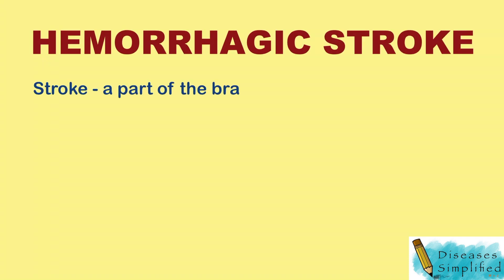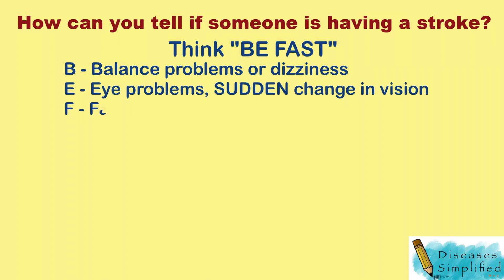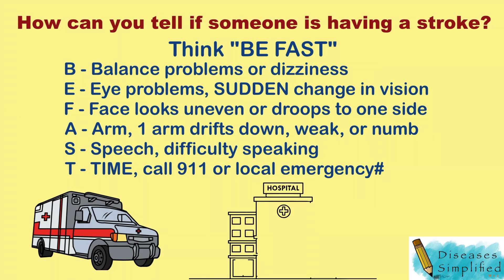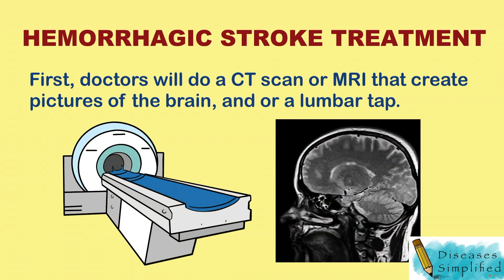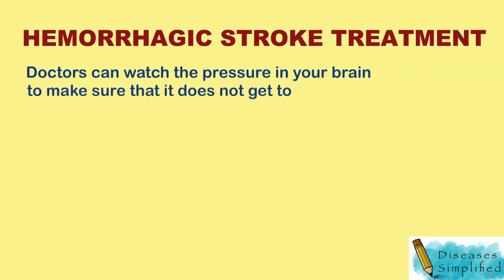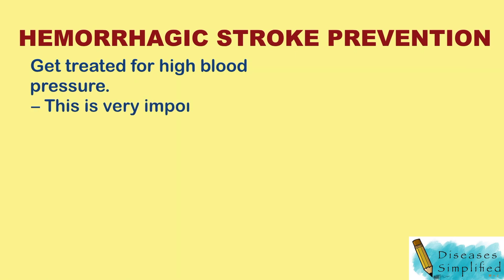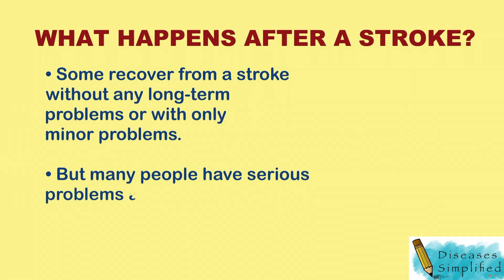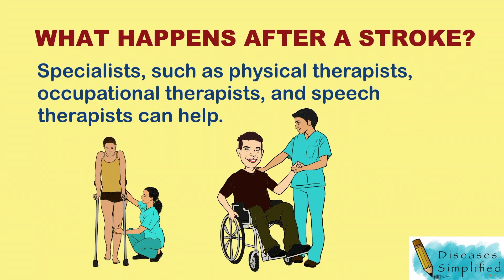Hemorrhagic Stroke. How to detect and prevent strokes? What happens after a stroke?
This is a general educational video on hemorrhagic strokes.

Source: UpToDate 2020.